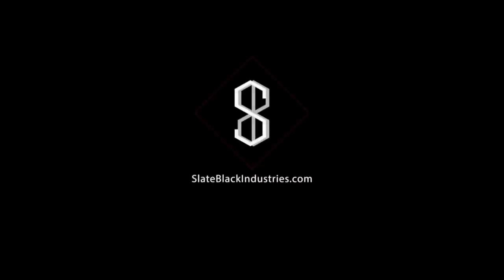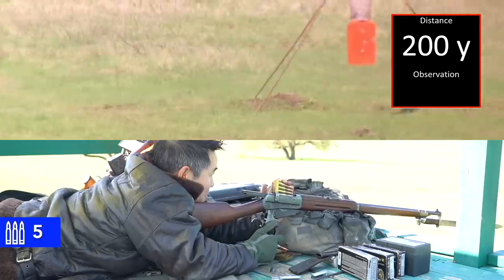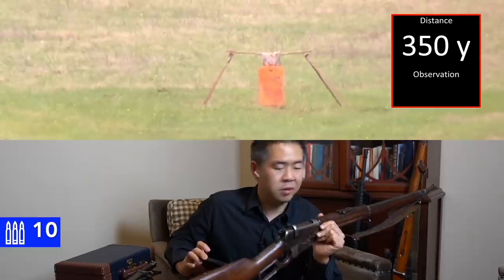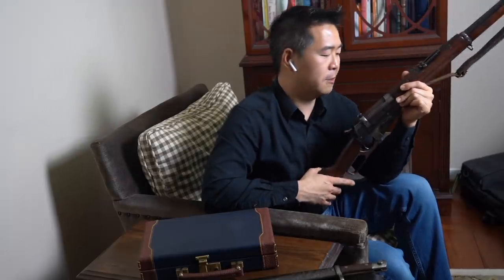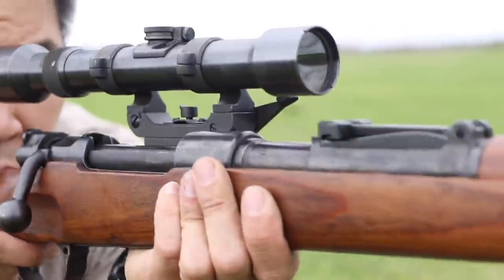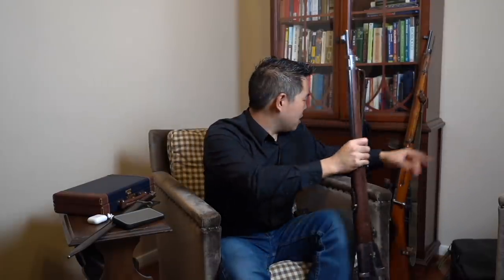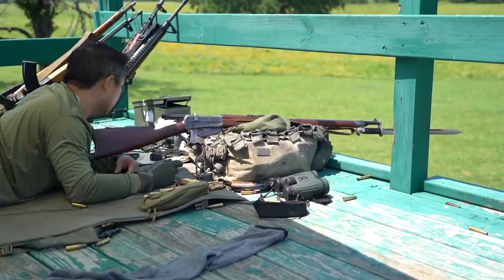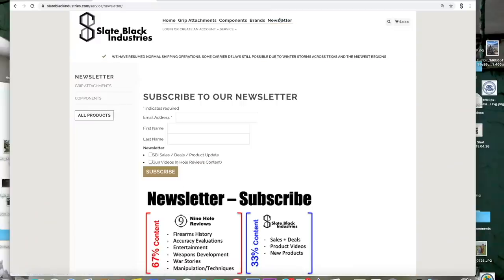Winchester 1895 [Russian Contract] to 500yds: Practical Accuracy with the "Russian Cowboy"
The Winchester Model 1895 was John Moses Browning's last iteration of lever-action rifles that accommodated a full-power cartridge without using a tube-fed magazines. Of all nations in WW1, the Russian Empire was mainly the one attributed to widely using the lever action rifle in a modern conflict by chambering the 1895 in 7.62x54R, a respectable service cartridge for accuracy and distance shooting.

Because of this, the Russian Contract 1895 has become the single example of military employment of a lever action in a sea of bolt action rifles chambered in full-powered service loads... but should we have adapted lever action rifles all along? Could lever actions have tipped the scale of modern combat? We investigate.

We'd like to thank C&Rsenal for sharing their footage with us and making excellent episodes on the Russian Contract 1895 and S&W no.3. We encourage you to look them up if you are interested in the firearms featured here!

Special thanks to Joseph C. for loaning us this gorgeous specimen, and thanks to Brandon at The Gun Room (Shenandoah, Texas) for facilitating the FFL transfer!

Observer setup seen here powered by:
- Vortex Optics Razor HD Spotting Scope 27-60x85 Angled
- Vortex Optics Pro GT Tripod
- Phone Skope Lollipop Universal Digiscoping kit

Distance Conversions:
150y - 137m
200y - 182m
250y - 229m
300y - 274m
350y - 320m
400y - 366m
450y - 411m
500y - 457m

We love mail:
9 Hole Reviews
21175 Tomball Pkwy. No. 480